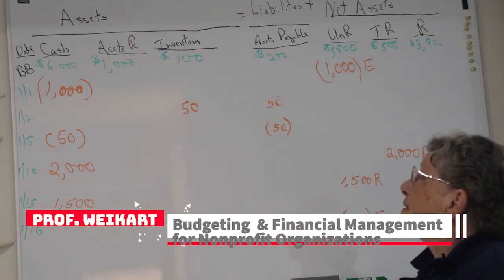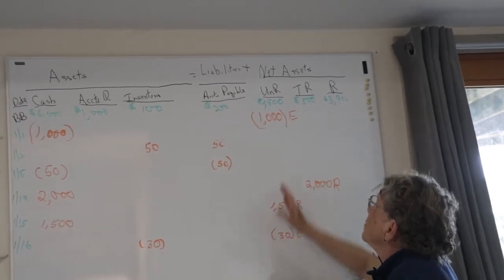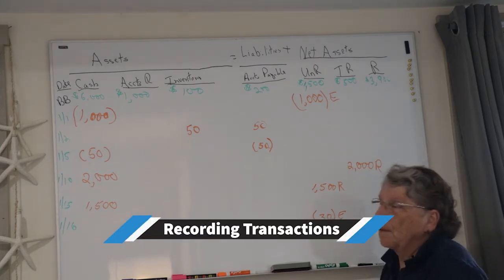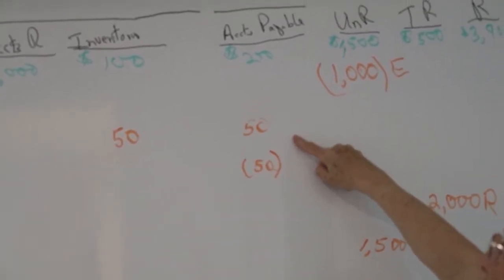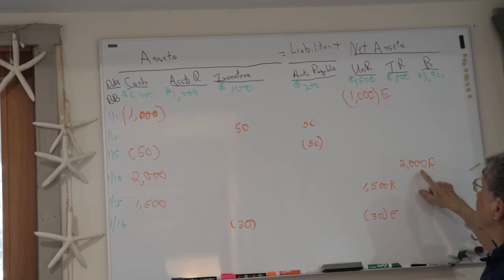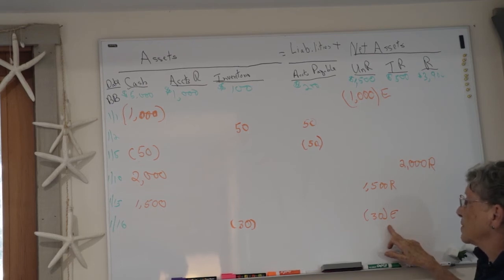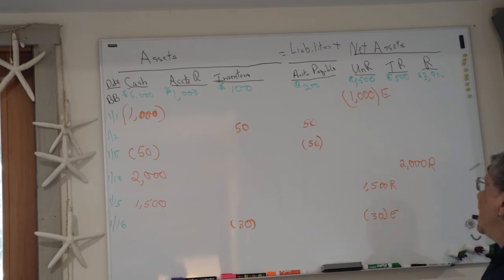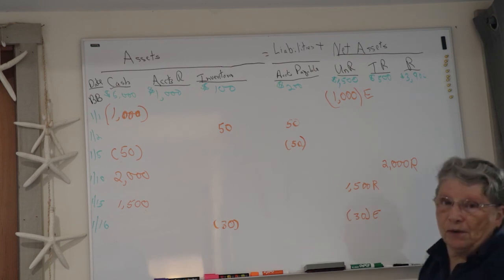Week 6: Budgeting & Financial Management for Nonprofit Organizations